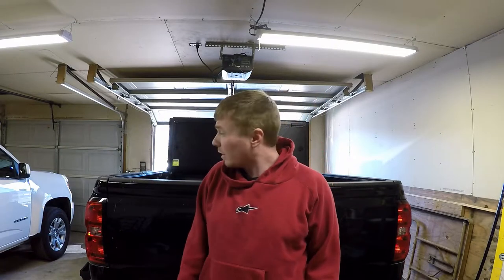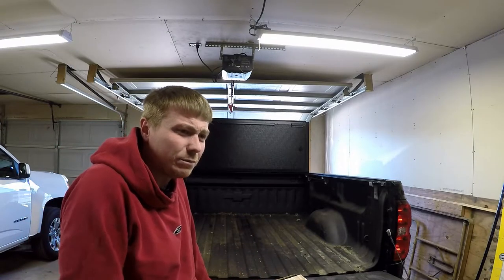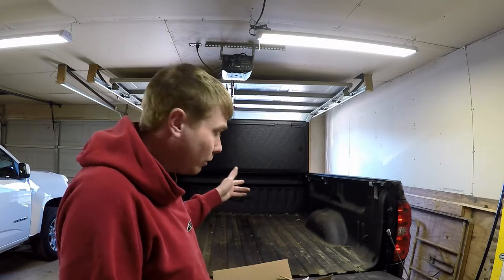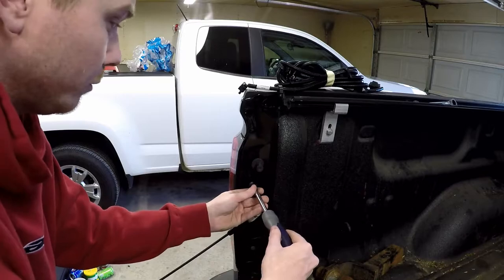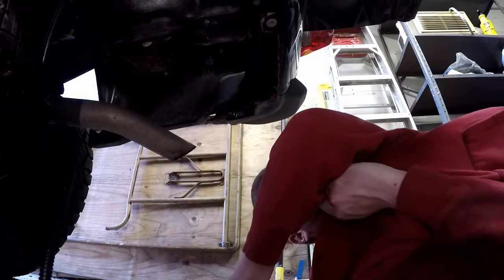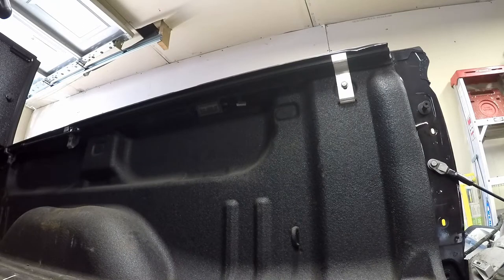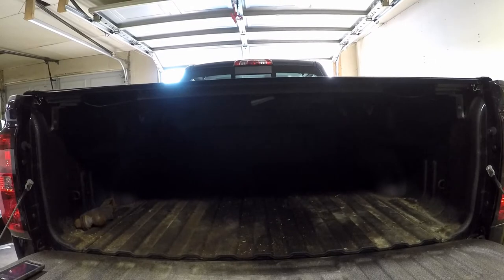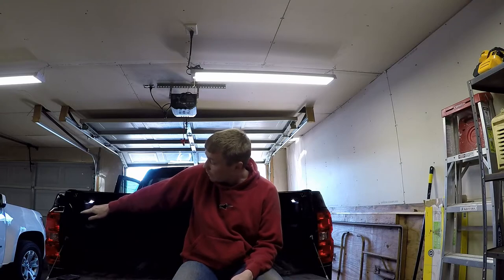Silverado mods: Bed Lighting Install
In this episode, I add in bed lighting to the Silverado!